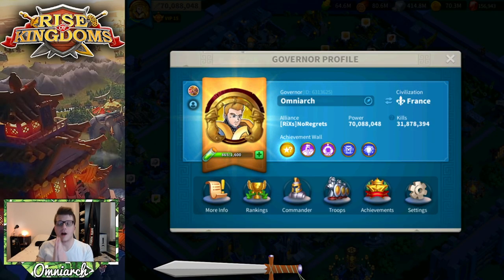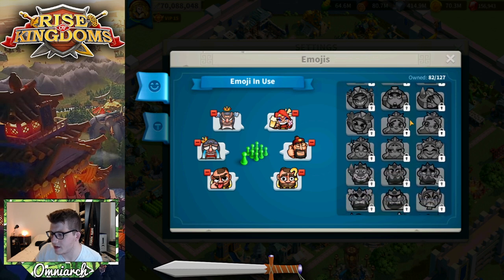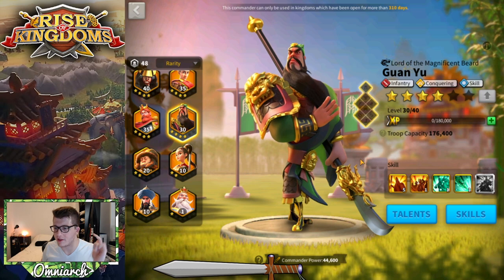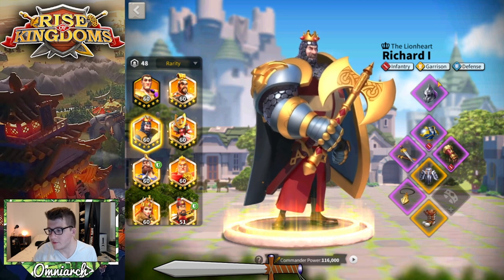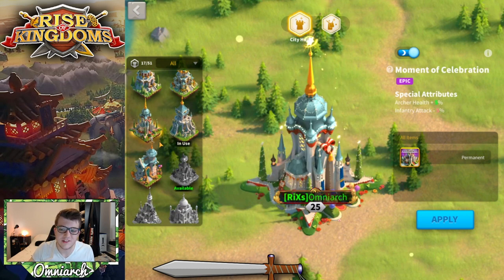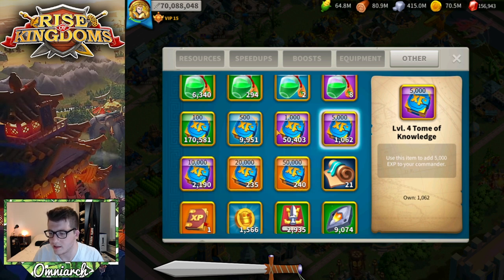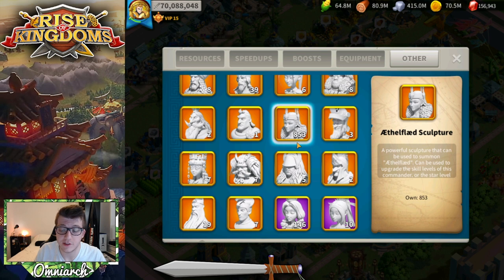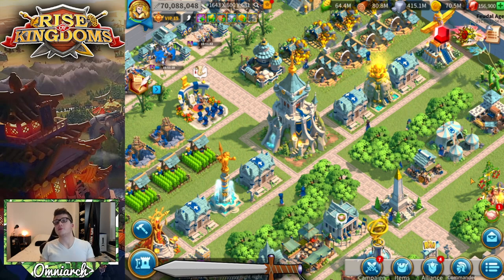I SPENT THOUSANDS ON A MOBILE GAME?! FULL TOUR OF MY ACCOUNT! 800+ DAYS PLAYED! Rise of Kingdoms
⚔ GET RISE OF KINGDOMS FOR PC! I SPENT THOUSANDS ON A MOBILE GAME?! FULL TOUR OF MY ACCOUNT! 800+ DAYS PLAYED! Rise of Kingdoms
📚 MY BOOK!

🎮 PSN:   xOmniarch
🎮 Xbox Gamertag: xOmniarch
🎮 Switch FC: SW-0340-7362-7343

TIMESTAMPS:
0:00 Intro
0:48 Age of Account & Governor Profile
3:03 Achievements
3:42 Emoji Collection
4:32 Avatar Frame Collection
6:20 Legendary Commander Collection
11:20 Equipment Collection
14:33 City Skin Collection
17:13 Inventory (Resources & Speedups)
21:18 City Decorations
22:27 Name Plaque Collection
23:15 How Much I've Spent!

This video was inspired by many videos I've seen discussing spending in Rise of Kingdoms, especially the video "I spent $39,094 as a whale in Rise of Kingdoms [Was it worth it?]" by Chisgule Gaming I also really enjoyed the video "Over $1.5M spent in mobile game Rise of Kingdoms [This is why he still plays]" by Chisgule Gaming If you want to see a player LOSE money in Rise of Kingdoms, check out the video "Solymar Zero'd: $200,000 WHALE account DESTROYED in mobile game Rise of Kingdoms" by Chisgule Gaming

Real-Time Battles

Exploration & Investigation